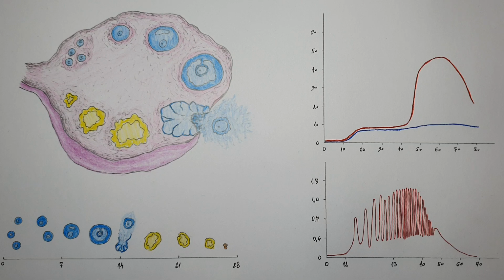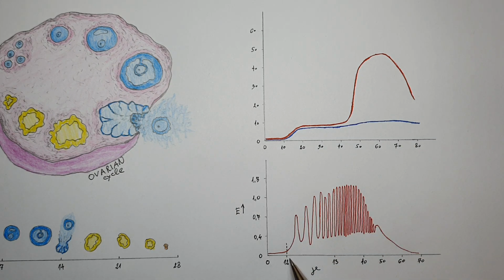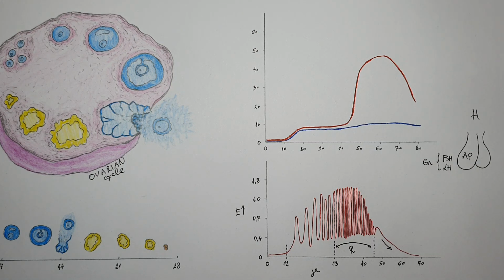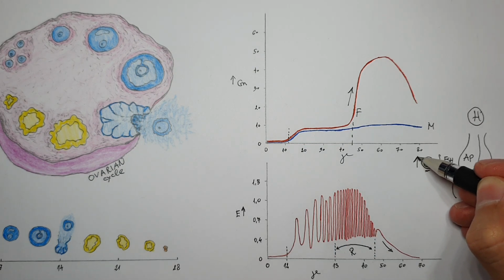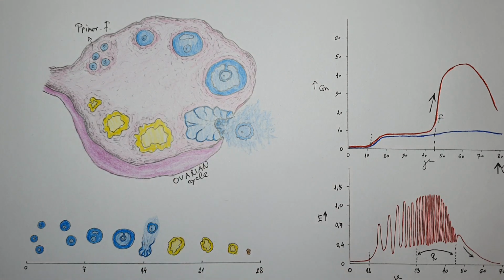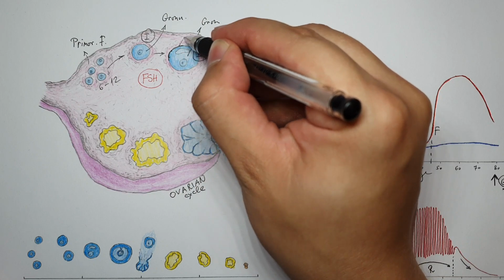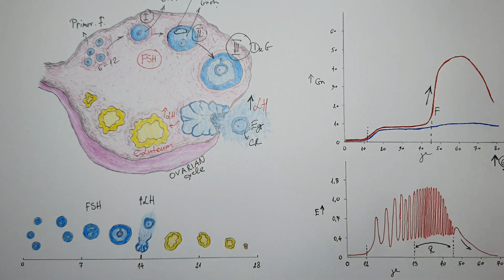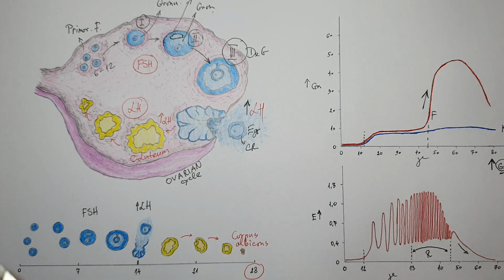Menstrual cycle explained part 1